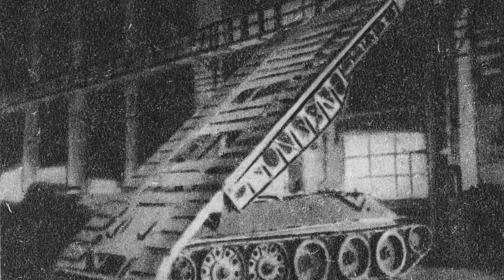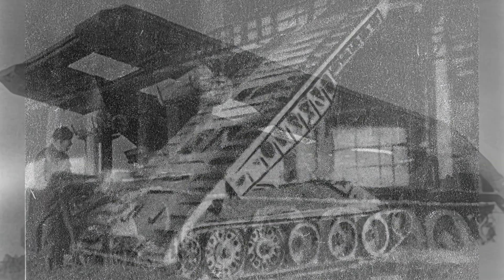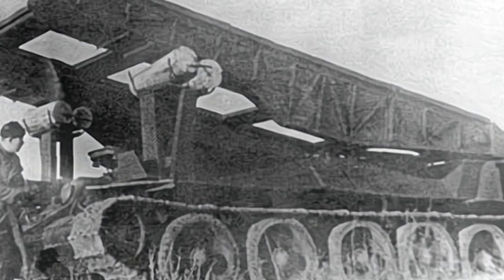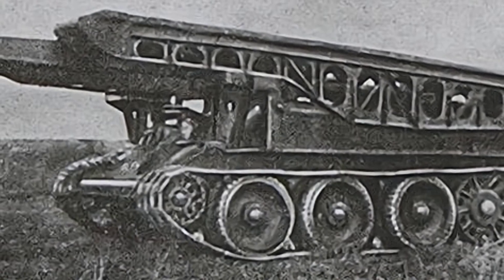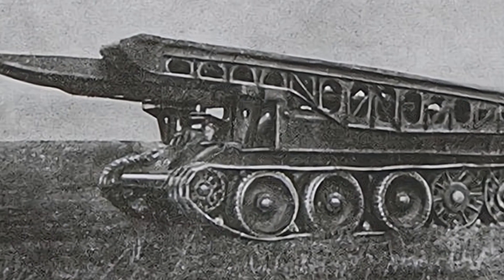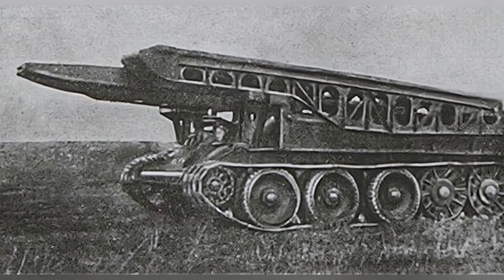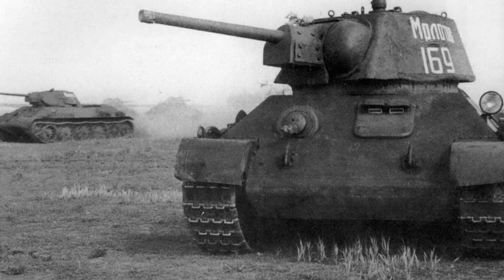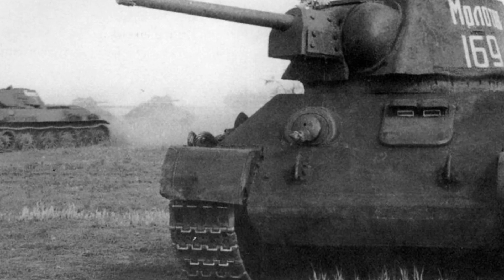TM-34 Bridge Tank: The Unsung Hero of Soviet Armor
The video discusses the development of the TM-34 bridge-laying tank, which was based on the T-34 medium tank chassis and designed to help tanks and vehicles traverse special terrains during the Great Patriotic War. The TM-34 had a simple structure, reliable operation, and was capable of helping tanks overcome trenches with a width of up to 12 meters and a depth of 2.2 to 4.5 meters, but due to the war, it did not receive further development or mass production.

The TM-34 bridge-laying tank was based on the T-34 medium tank chassis and had a fixed sloping track at the rear of the vehicle, with a bridge track hinged to the rear engine compartment. It was designed to "sacrifice itself" to fill in trenches and allow friendly forces to pass over its top bridge structure, but due to the war, it did not receive further development or mass production.